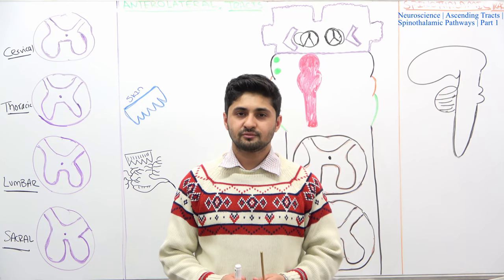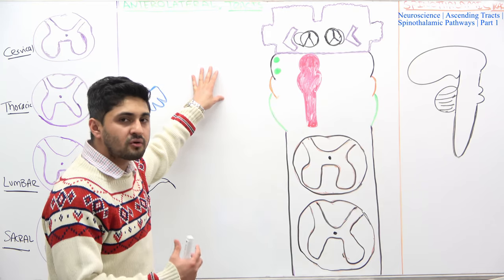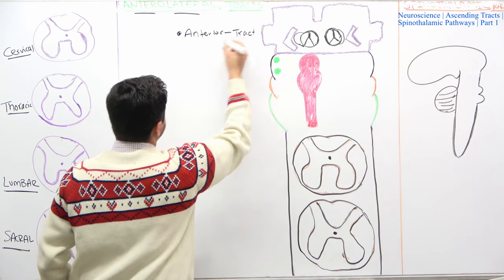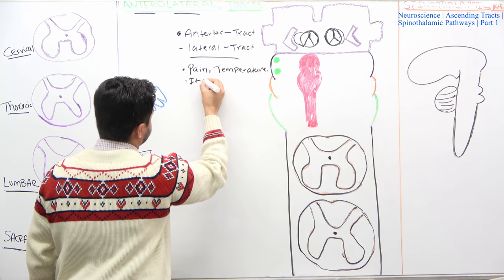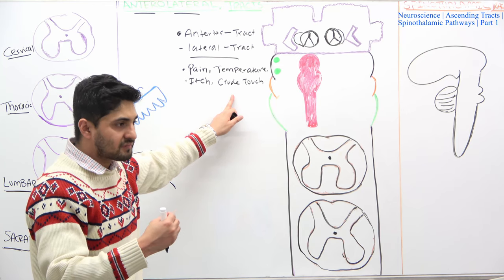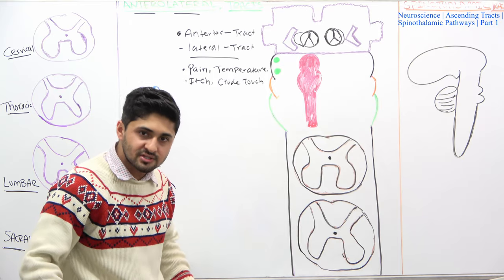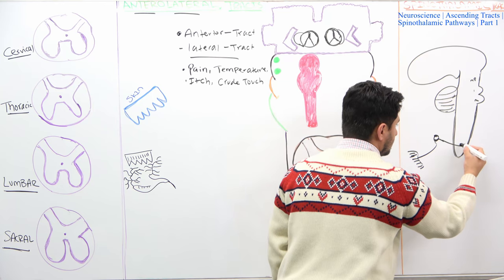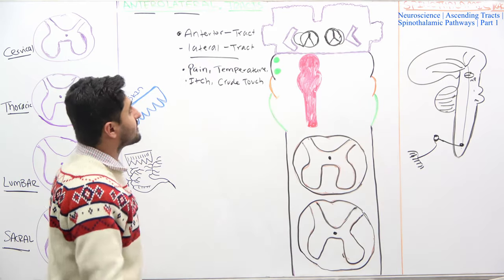Neuroscience | Ascending Tracts | Spinothalamic Pathways | Part 1 | Subash Acharya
Painful and temperature sensations ascend in the later spinothalamic tract, light crude touch via the anterior spinothalamic tract. The pain and temperature receptors are in the skin and other tissues are free nerve endings. I have also covered the role of the posterolateral tract of Lissauer and different order-neuron such as First, send, and Third.